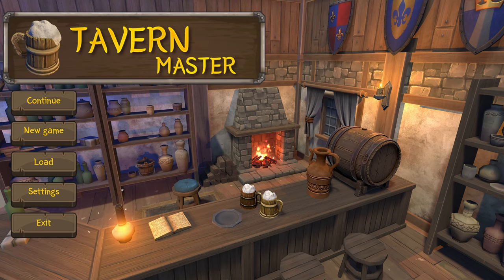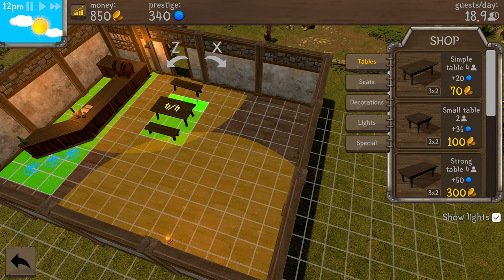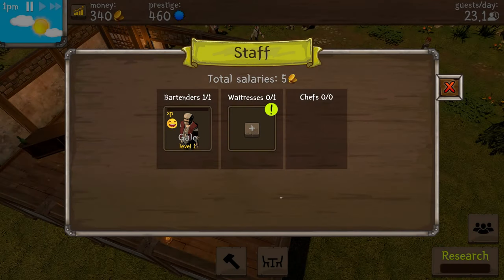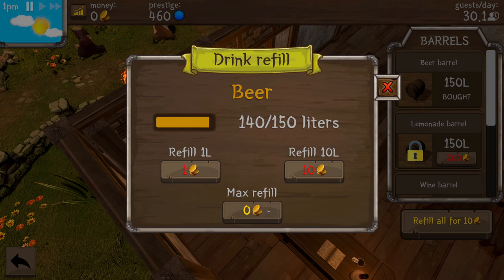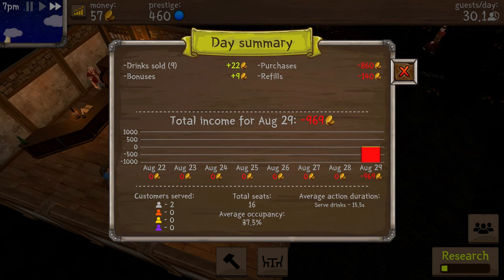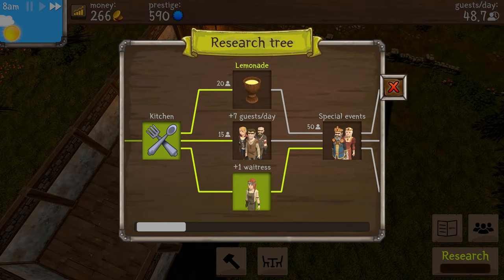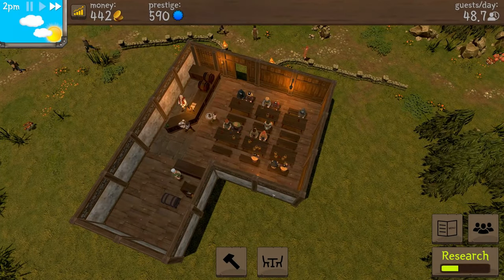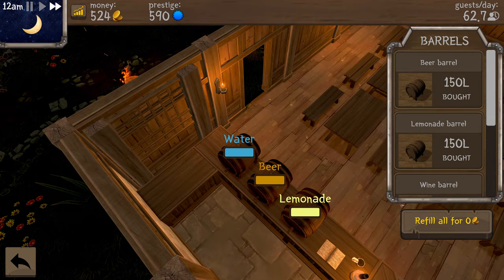Tavern Master Ep 1 Put me in charge of running a Tavern, sounds like a great plan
Tavern Master is all about managing your medieval tavern. You start with a very small room, couple of benches and tables and build your way up to a huge successful tavern with a kitchen, rooms for guests, group of loyal staff and much more!